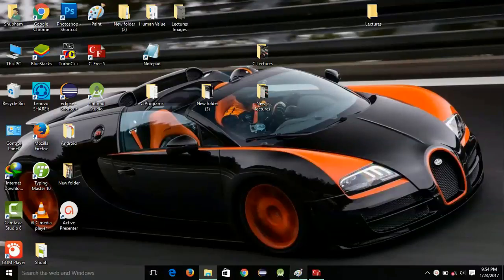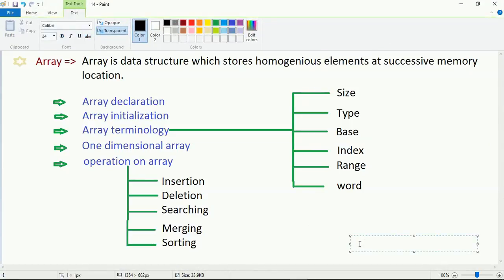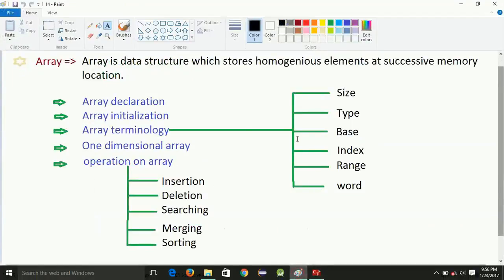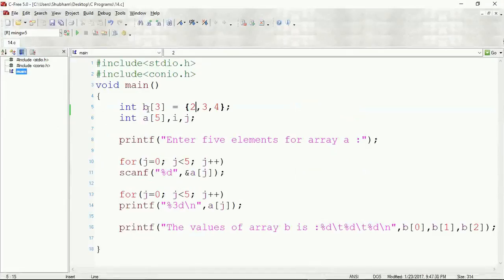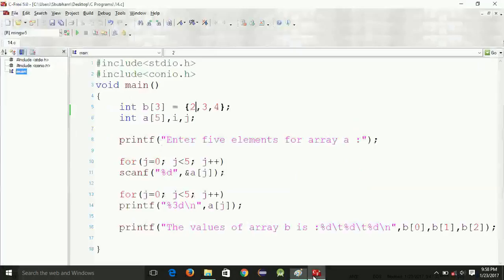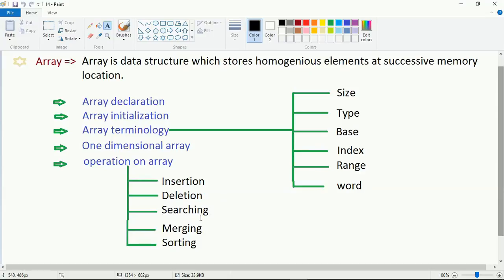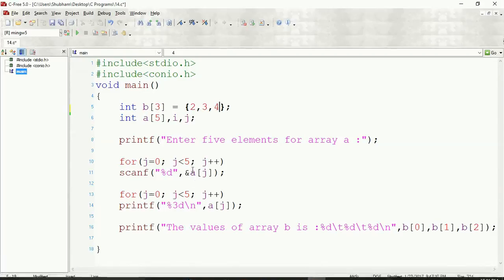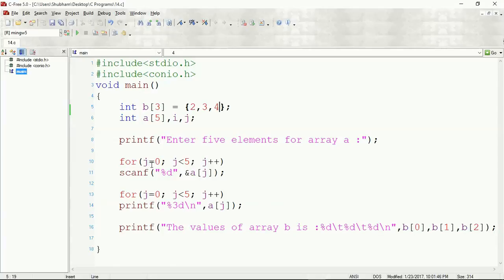Array and operation on array in C (14)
The concept of array are explained in this video and you will learn how many operations are apply in array

arrays are most important part of c programming language and if you are learning c than you should know about array

you will learn key points about the array in this video.